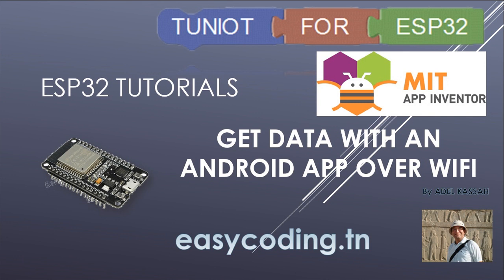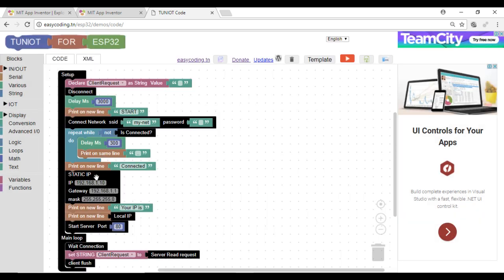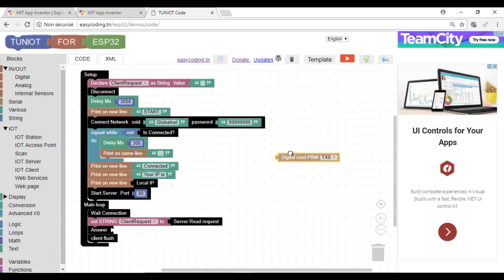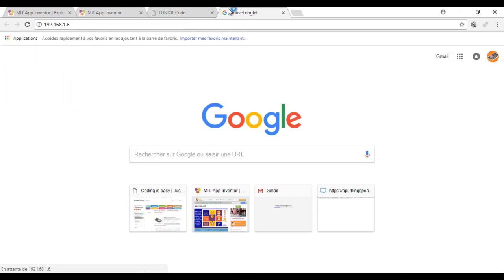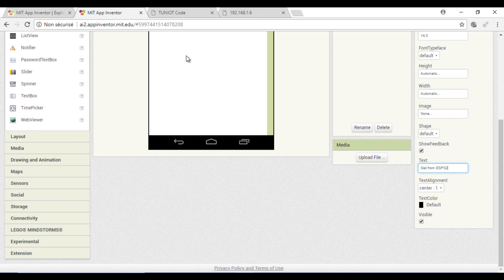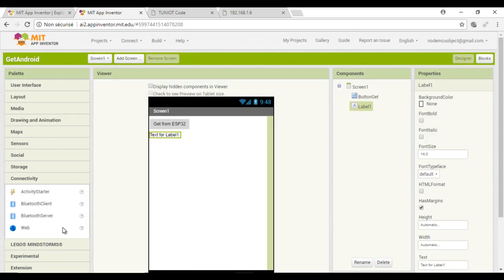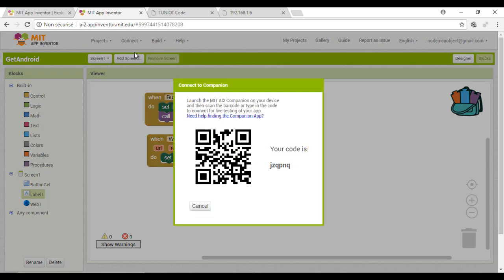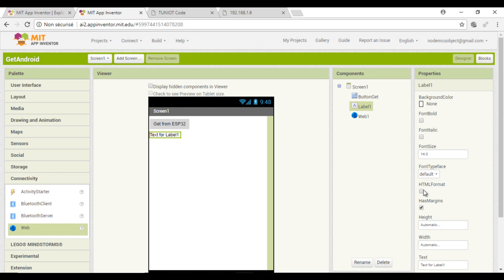ESP32 tutorial B-07 Part1: Get data with an Android App over Wifi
I this video, we will make an Android  app (with MIT APP INVENTOR) to get data from an ESP32.

Once you finished this video, I invite you to see this one about getting multiple data on your phone.